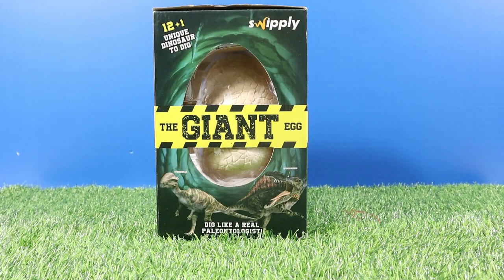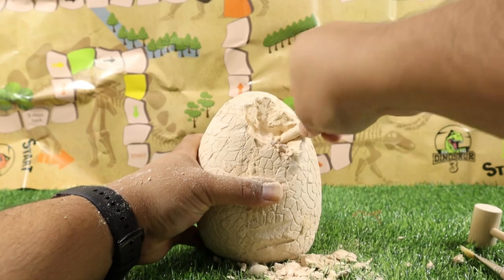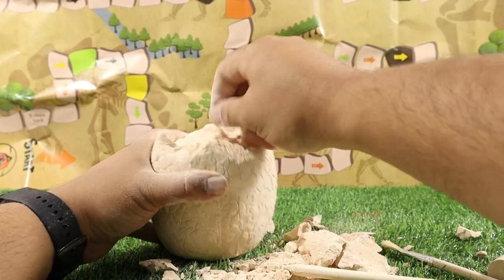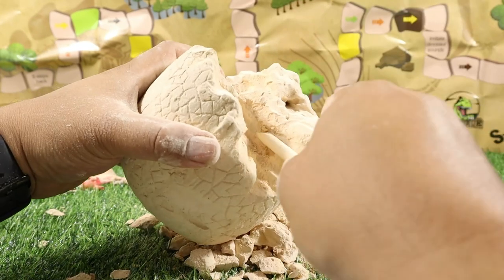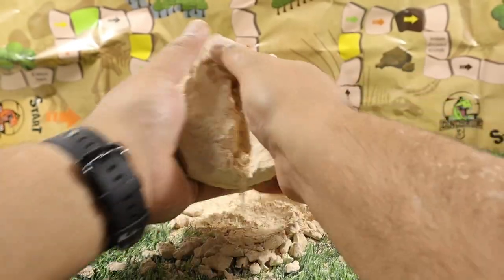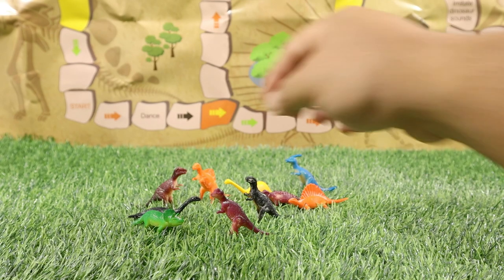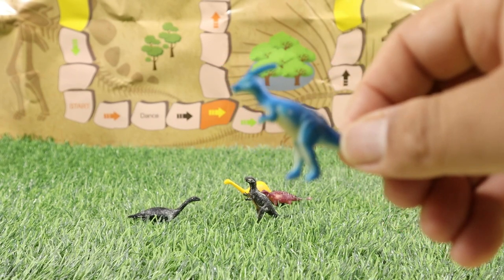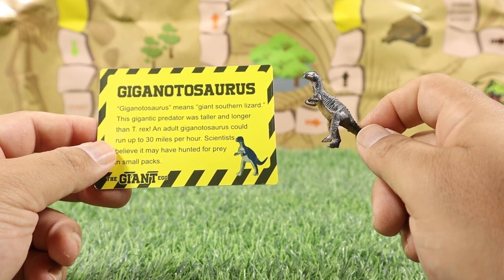The Good Dinosaur Giant Surprise Egg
We are going to be digging The Good Dinosaur Giant Surprise Egg, 12 dinosaur figures are to be digged it is going to be a long and tough battle to dig this dinosaur egg.

This giant egg surprise what we are going to find is to be seen, may be a T-Rex, allosaurus, mosasaurus or may be different dinosaur.

We have our digging kit and excavation kit to explore this gian egg surprise, so let us start and find our dinosaurs. the giant egg ! dinosaur egg ! 12 dinosaur